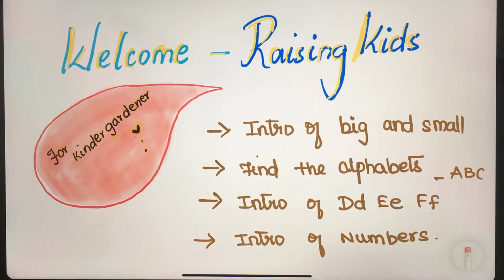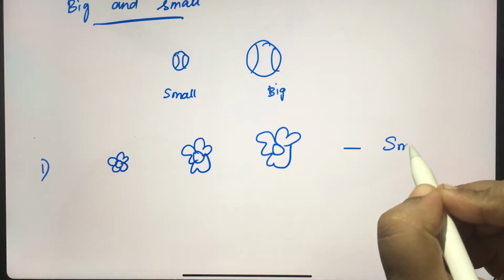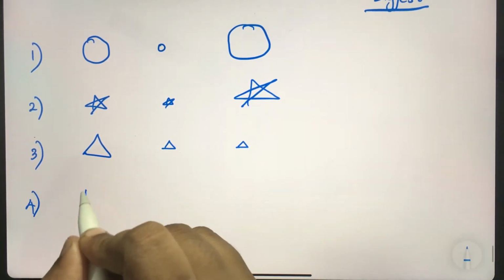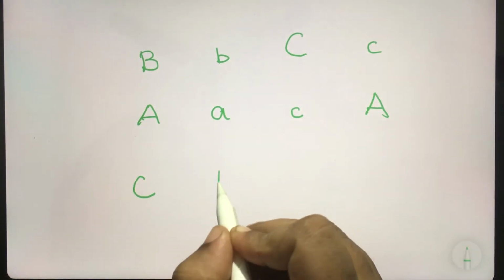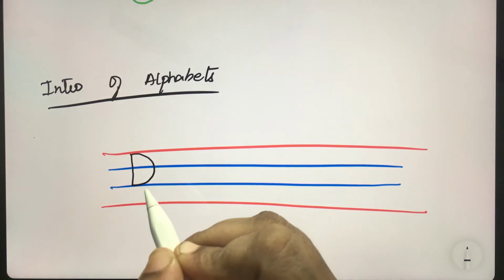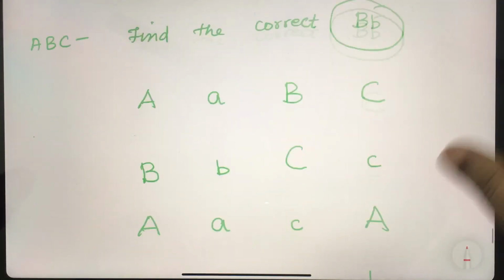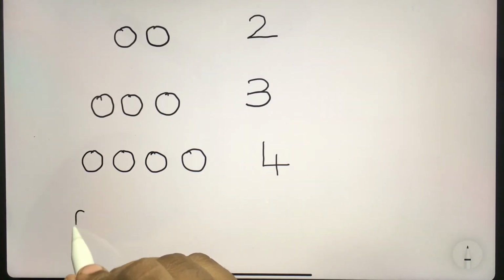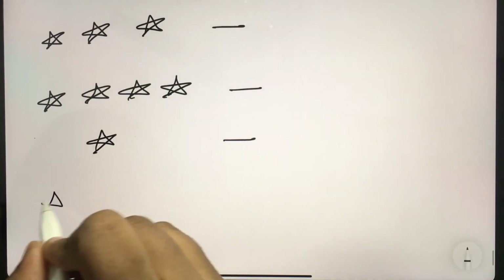Daily practice worksheet with detail explanation of introducing numbers and alphabet 😊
Daily  practice worksheet and introduction of alphabet ,numbers , big and small concept with few tips n ideas to engage your kids.
Hope this video is helpful 😊stay safe take care.